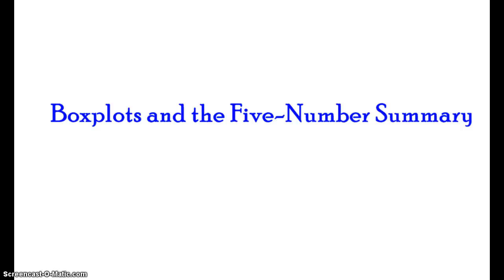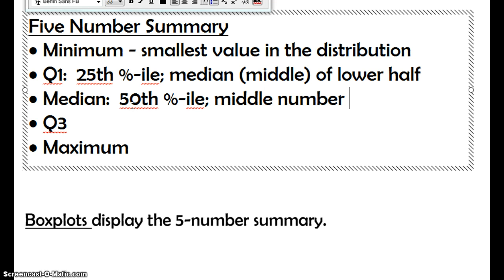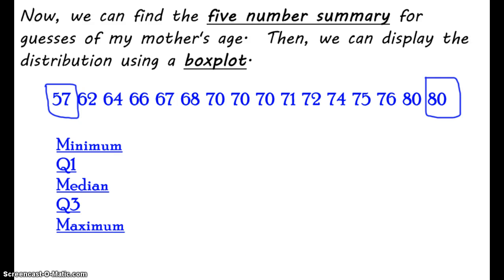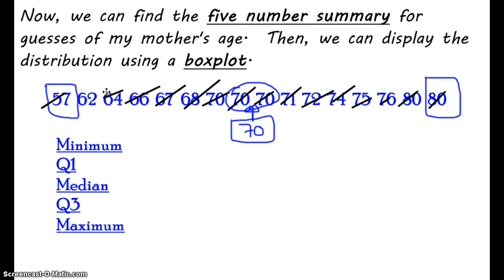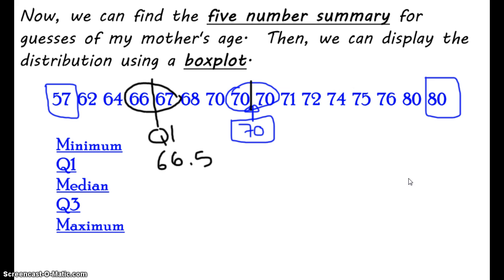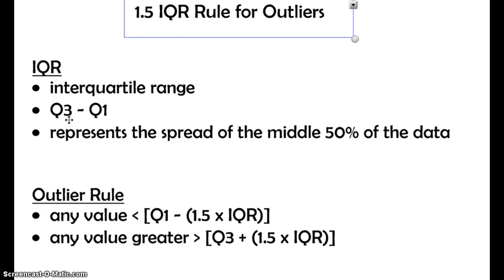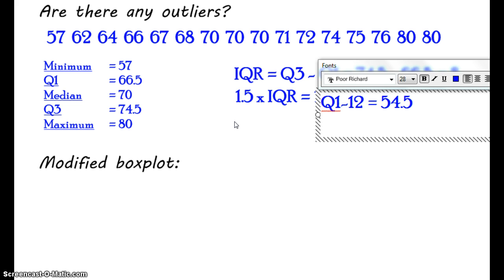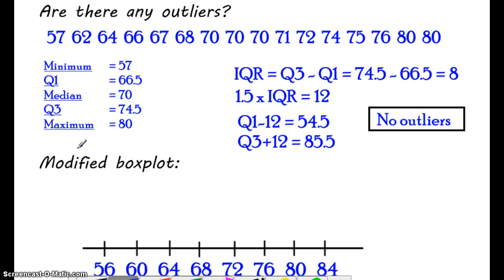Boxplots & 5-Number Summary